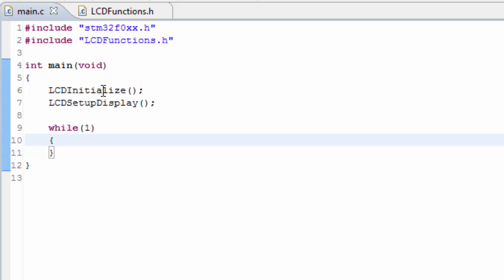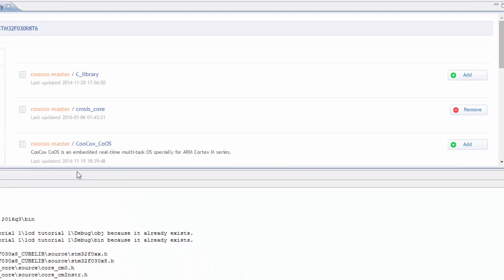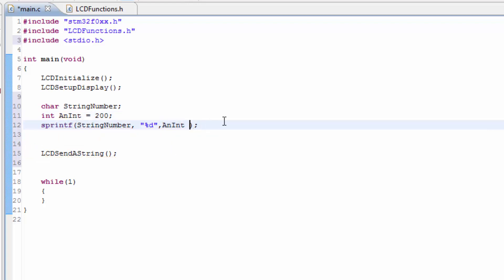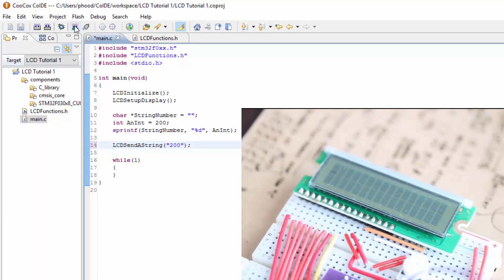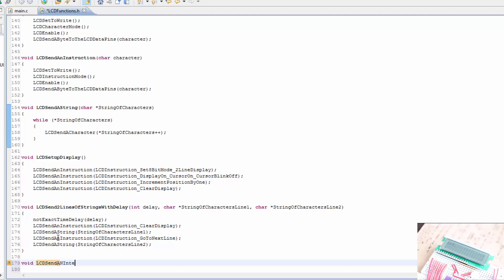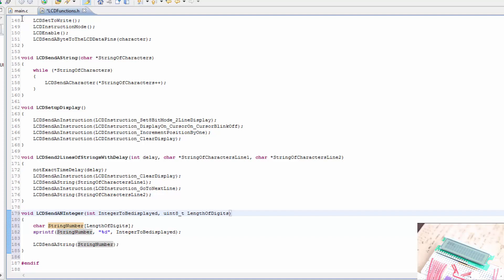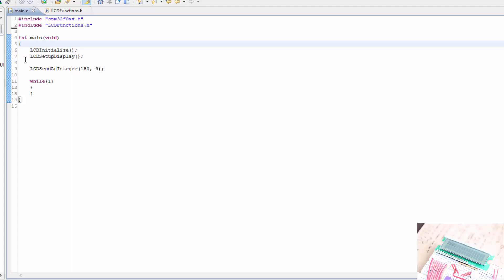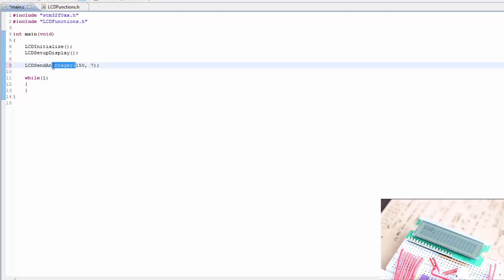29. How to Display Inegers on an LCD with ARM STM32 Microcontroller Tutorial - Part 16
Patrick's Tip Jar:
bitcoin:1Gtawd29Sgu5CdvfUnkRg1YBfowCawjFdH
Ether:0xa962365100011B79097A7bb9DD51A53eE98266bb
In this video, I show how to send numbers (integers and floats) to the LCD as a string.  This is useful if you have a variable that stores a number that is constantly changing and you want to display that number to the LCD.

16x2 LCD
20x4 LCD

Equipment that I use to make videos:
3D Mouse to rotate/zoom/move the object (Must have for CAD!!!)

The way I teach is to understand the fundamentals of production, not Arduino style one-off projects.  I urge all Arduino fans that want to develop projects that will be offered to consumers to be production oriented and use the Arduino bare chip to learn how to develop rather than using the Sketch environment and the Arduino boards that contain many passive components that need to be removed during the production development phases.